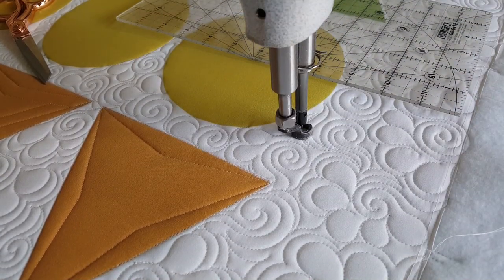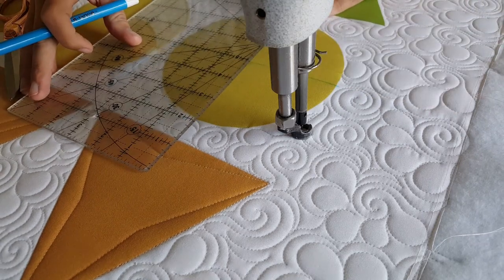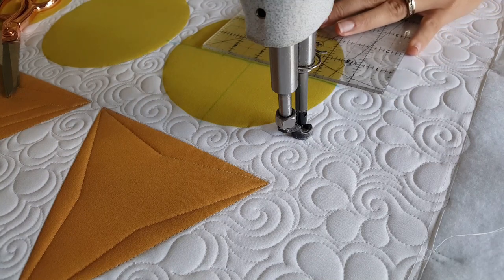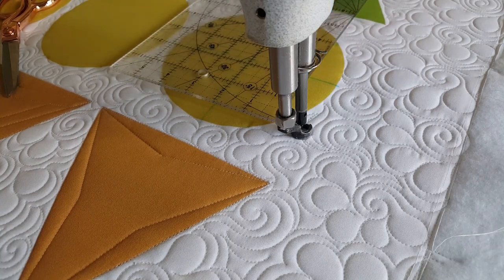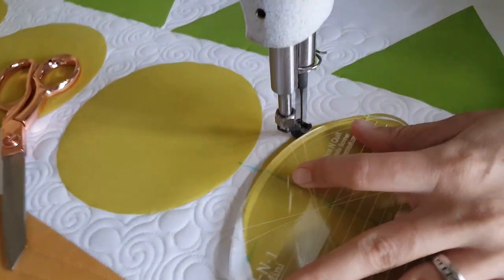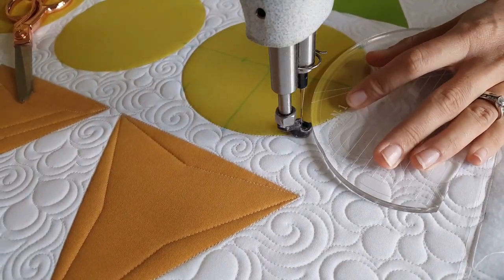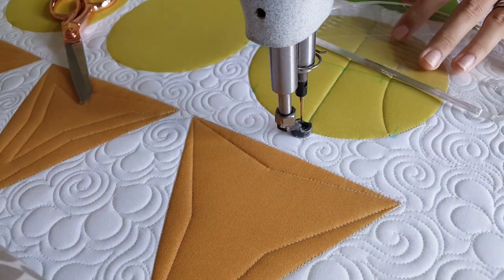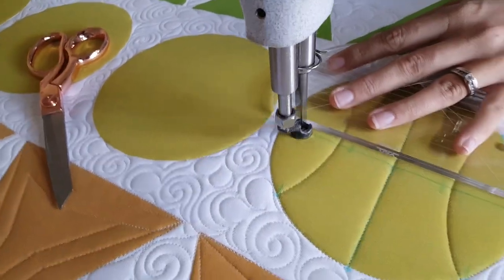How To: Machine Quilt a Basketball Quilt Block-with Natalia Bonner-Lets Stitch a Block a Day-Day 309